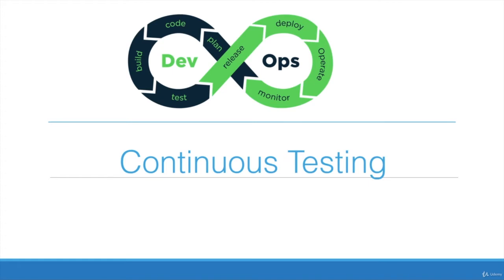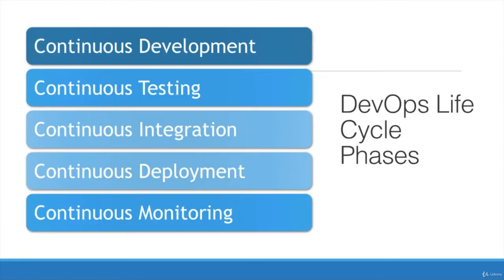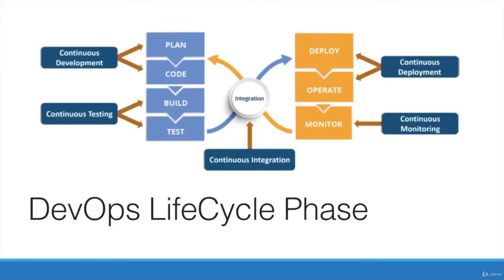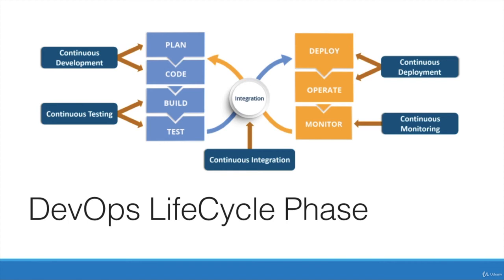4 Continuous Testing